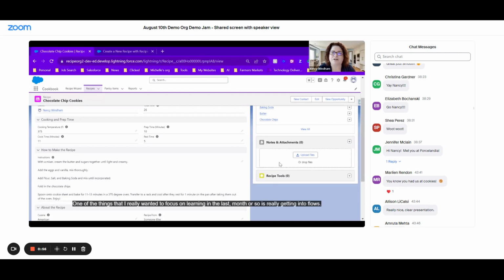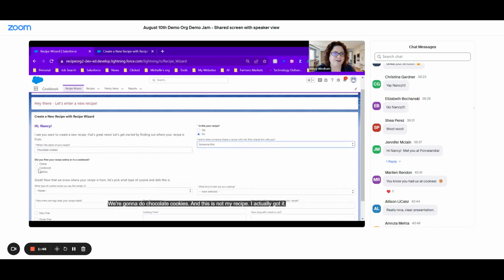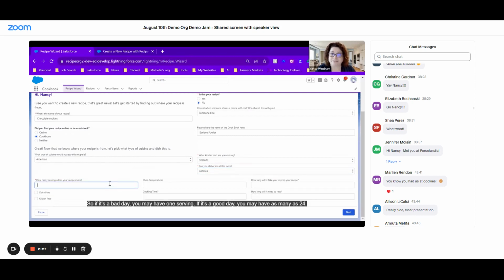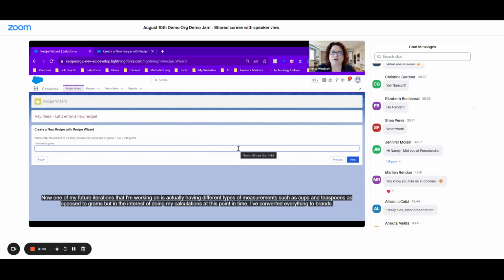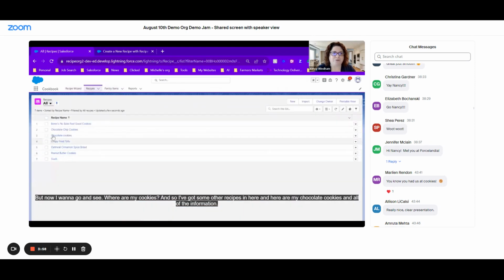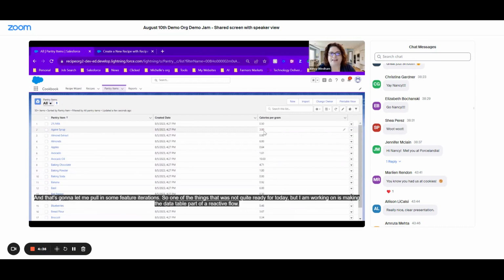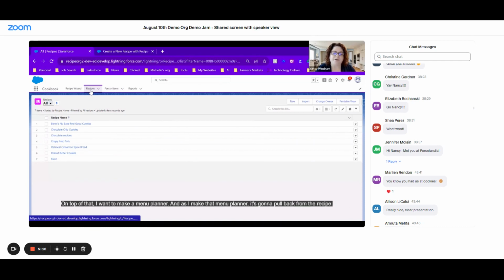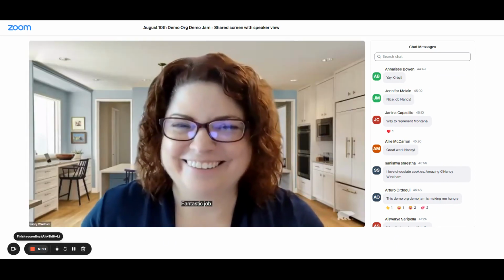Demo Jam: Nancy Windham Cookbook App Presentation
In this video, Nancy Windham shares her background in operations and SaaS management, as well as her passion for baking and cooking. She demonstrates her progress in creating an organization system for her recipes, focusing on learning flows and showcasing her chocolate chip cookie recipe. Nancy discusses the details of her recipe, including ingredients and instructions, and shares her plans for future iterations, such as reactive flows, a cupboard for tools, and a menu planner. Watch this video to learn more about Nancy's recipe organization journey and get inspired to organize your own recipes.